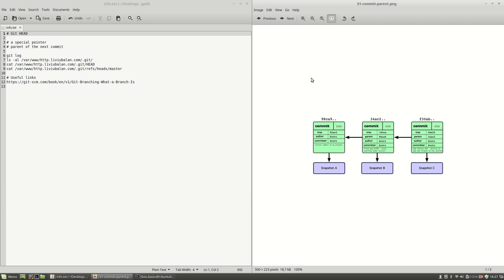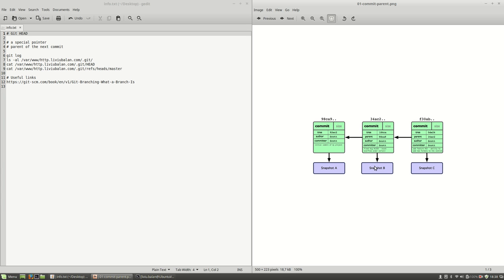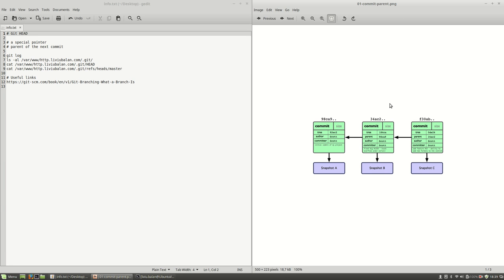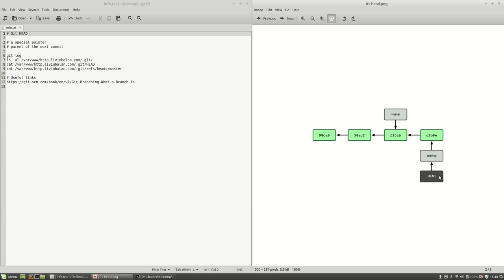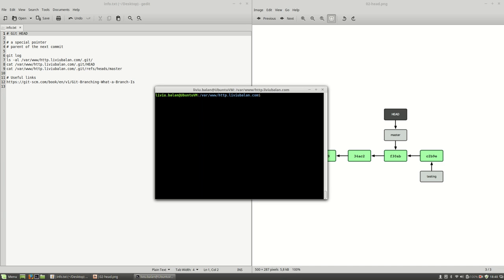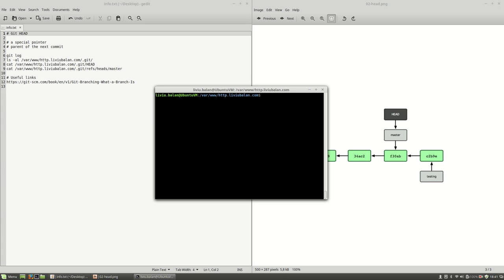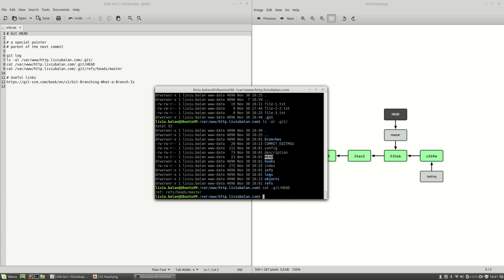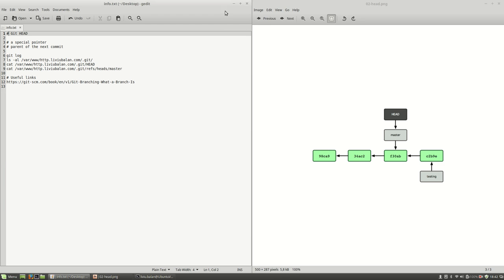Git HEAD explained #68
In this tutorial I will speak about Git HEAD pointer.